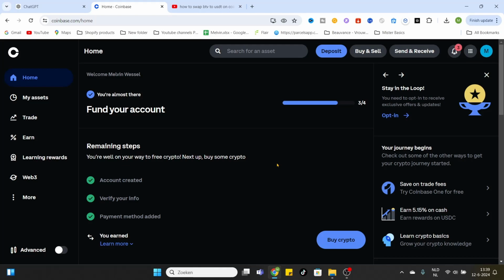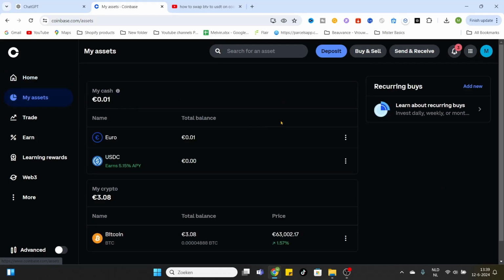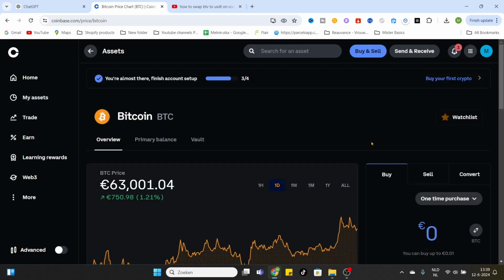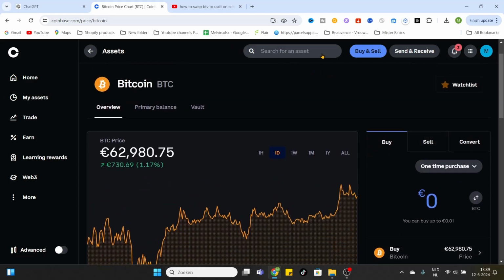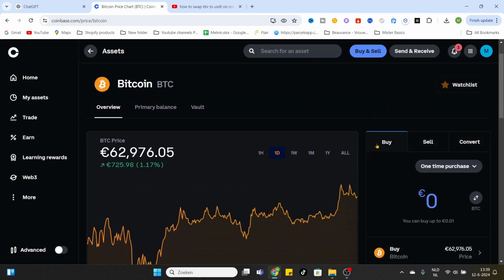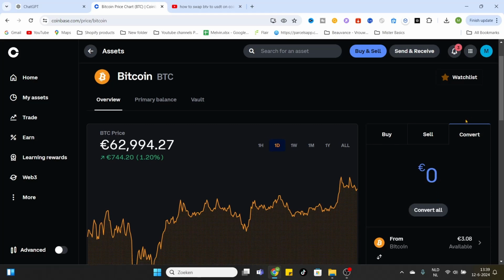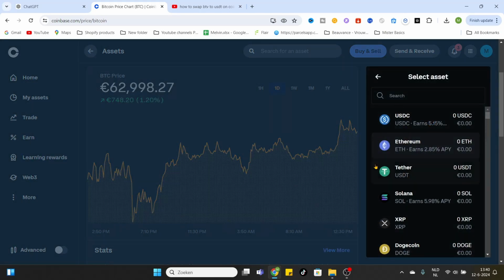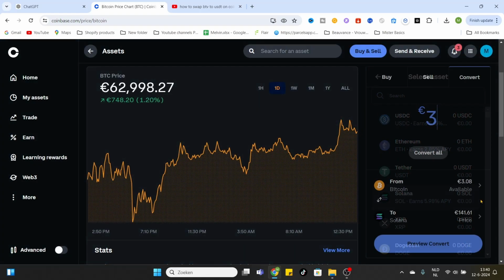How to Swap / Convert BTC to SOL on Coinbase (Step By Step)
Learn how to swap or convert BTC to SOL on Coinbase with our ultimate guide! This step-by-step tutorial will walk you through the process of converting your Bitcoin to Solana quickly and securely.

Whether you’re a beginner or an experienced crypto trader, this video provides easy-to-follow instructions and useful tips to make your conversion seamless.

Stay up-to-date with the latest methods and ensure your transactions are done efficiently on Coinbase. Don’t miss out on this essential guide to managing your crypto assets!